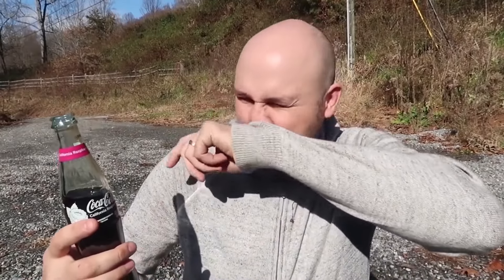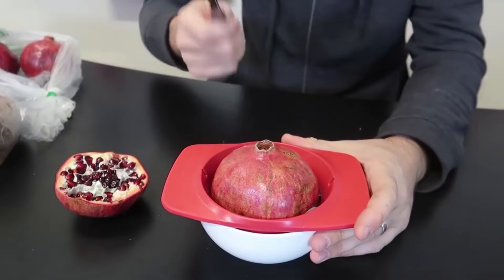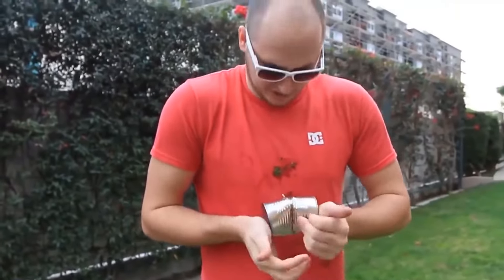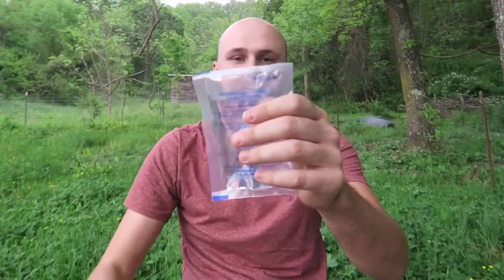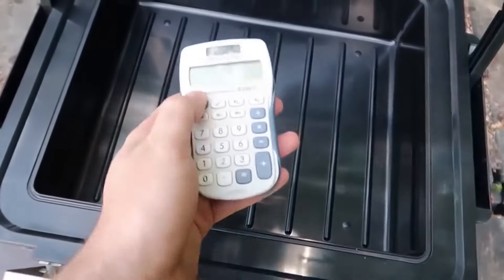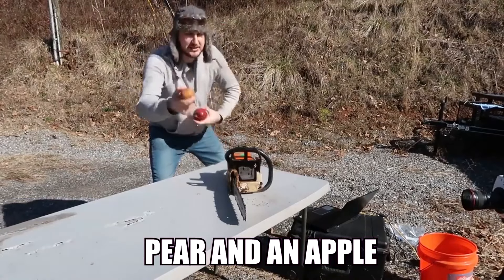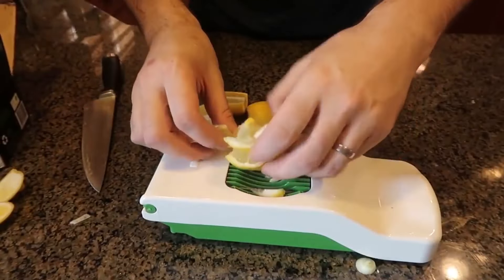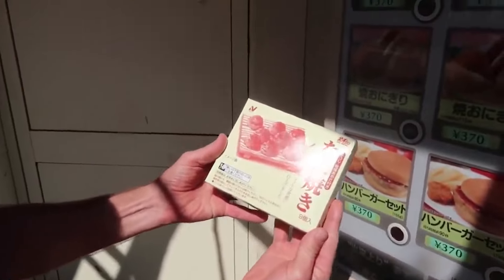Best Of CrazyRussianHacker Fails & Funny Moments #10